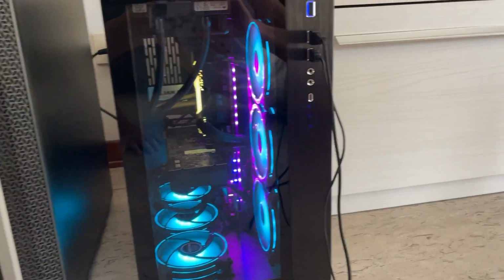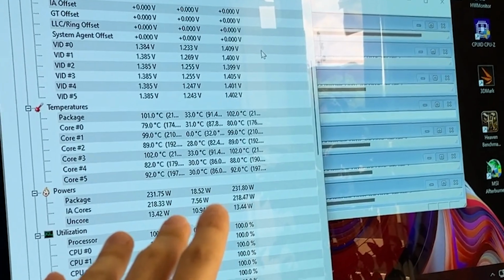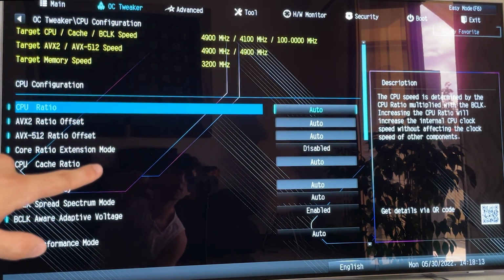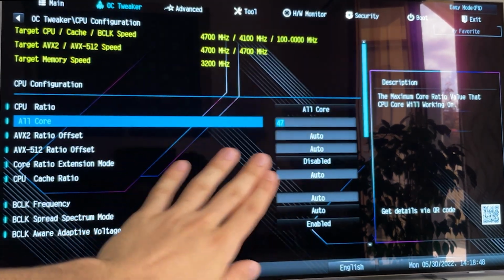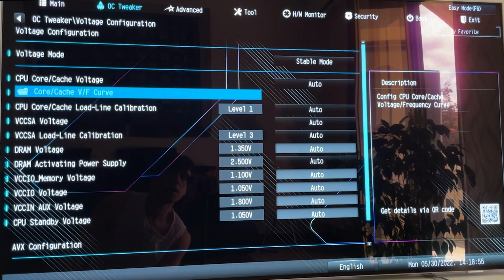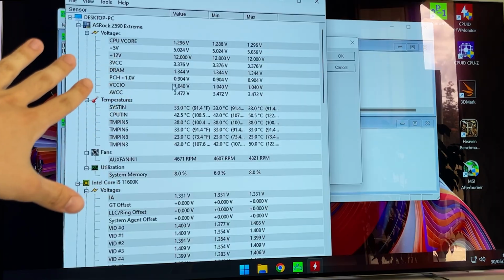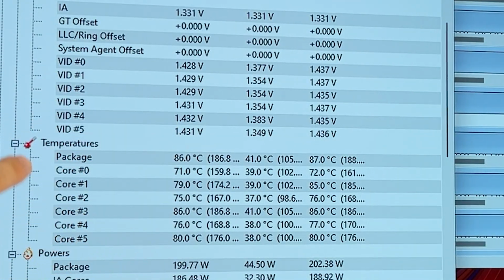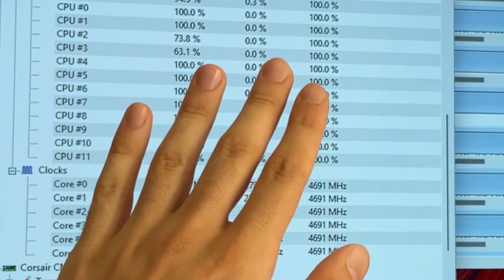Overheating i5 11600K Fix | Undervolting Tutorial | Overclock to 4.7Ghz all-core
The i5 11600K is a CPU that runs extremely hot, partially due to the not so strict power limit guidelines that intel gave to the motherboard manufacturers. A fairly easy way to fix the overheating and, in general, to save a bit of power, is to simply undervolt it a bit and set manually the frequency that it should run at. This is also gonna drastically improve the performance, since we're setting it at 4.7Ghz all-core.